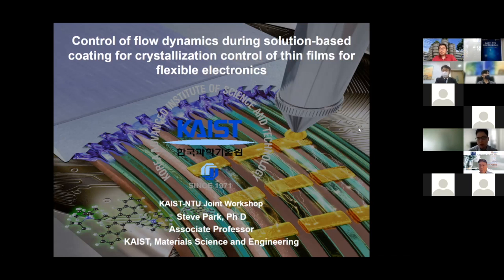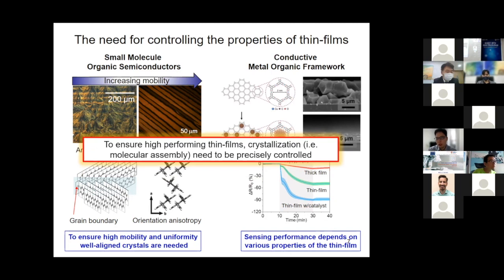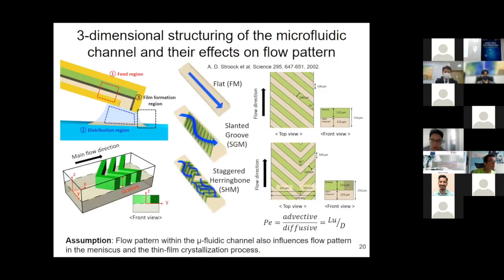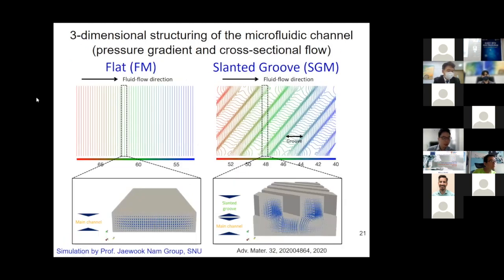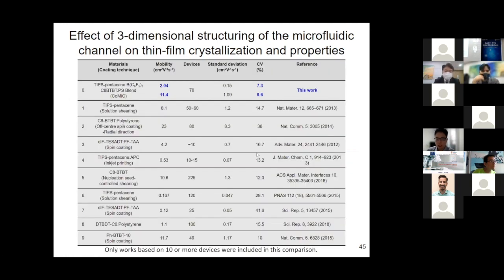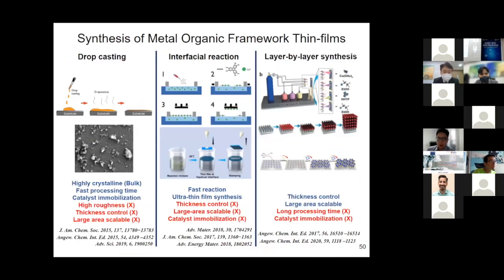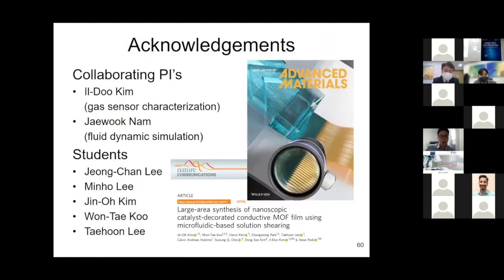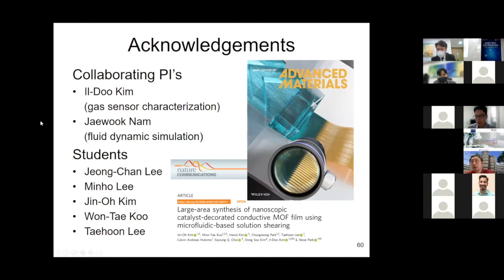[KAIST-NTU Joint Workshop Program] Steve Park (KAIST)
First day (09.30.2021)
Control of flow dynamics during solution-based coating for crystallization control of thin films for flexible electronics
Steve Park (KAIST)